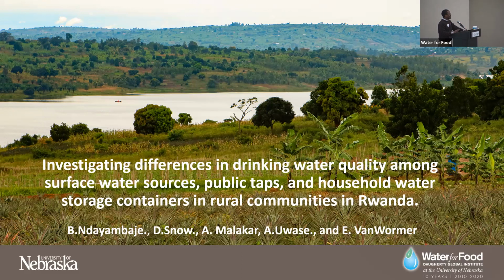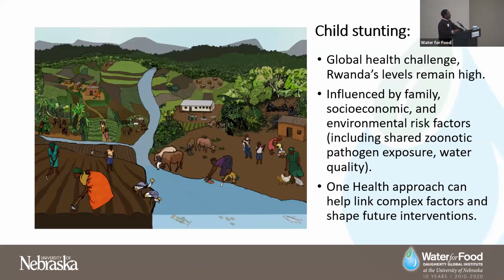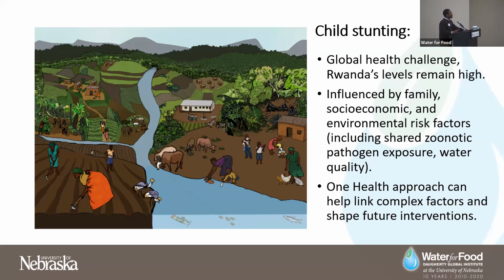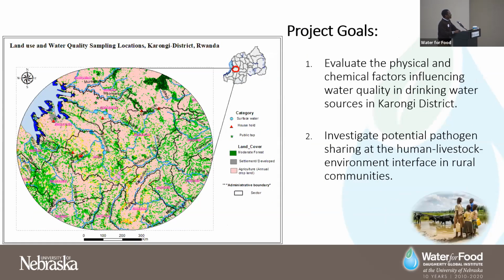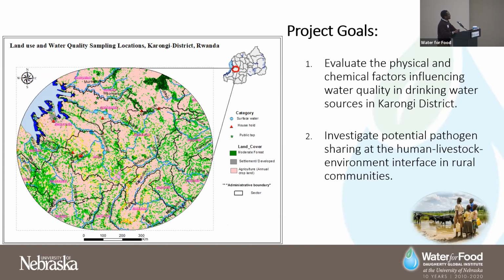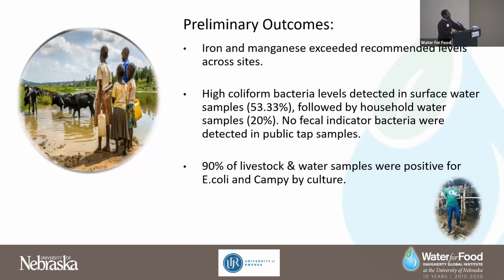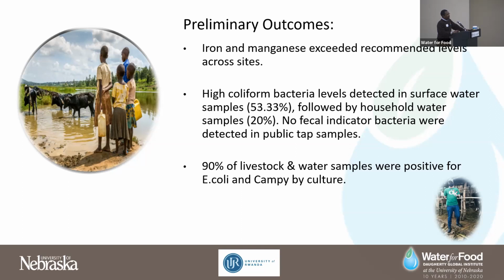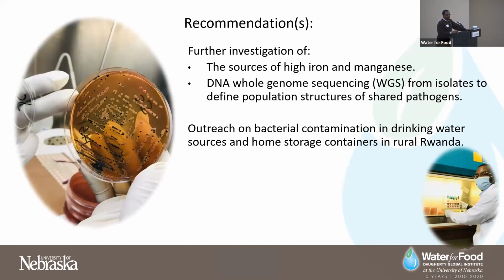Investigating differences in drinking water quality in rural communities in Rwanda (Archive)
Investigating differences in drinking water quality among surface water sources, public taps, and household water storage containers in rural communities in Rwanda
Ben Ndayambaje, Graduate Research Assistant, Natural Resource Sciences, School of Natural Resources, UNL
Graduate Research Advisor: Elizabeth Van Wormer, Associate Professor, UNL School of Natural Resources, for the project:
Linking child stunting, microbiome, livestock health and water quality: a One Health study in Rwanda